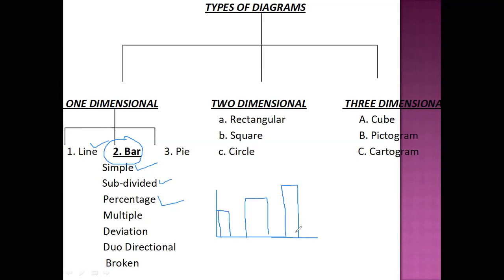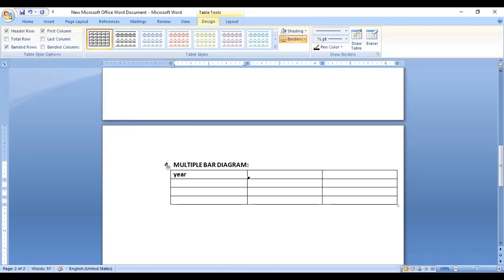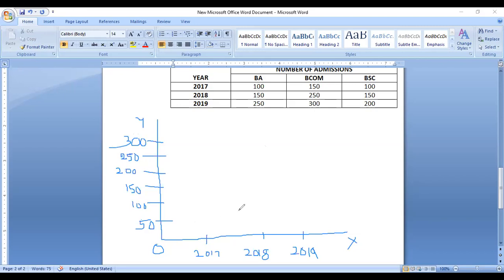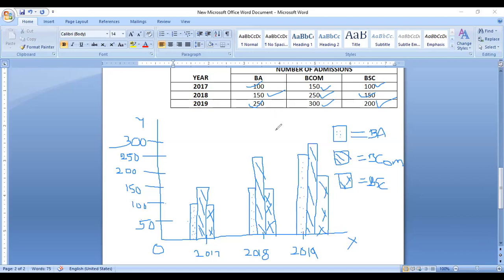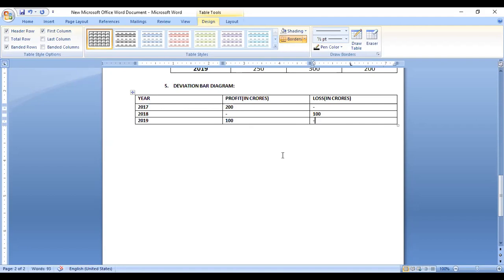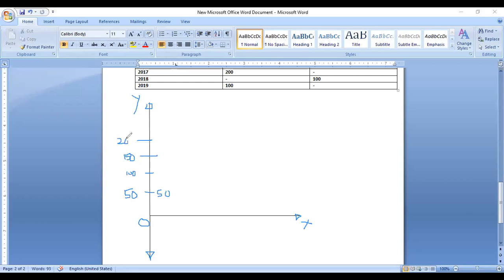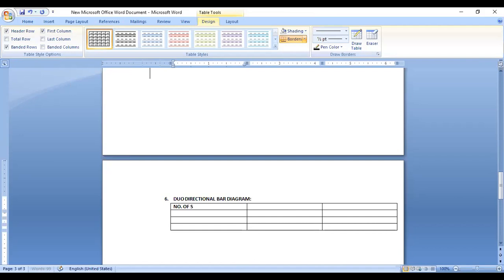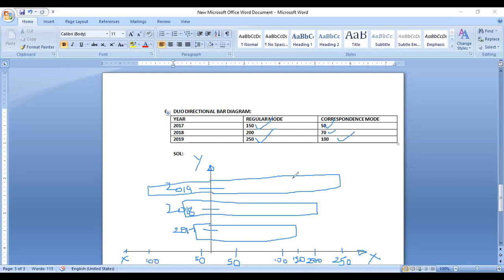LESSON # 18 BAR DIAGRAM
BAR DIAGRAM DIAGRAMMATIC PRESENTATION OF DATA TYPES OF BARS MULTIPLE BAR DUO DIRECTIONAL DIRECTIONAL DEVIATION BAR BCOM BBA MCOM MBA BUSINESS STATISTICS S RAMESH